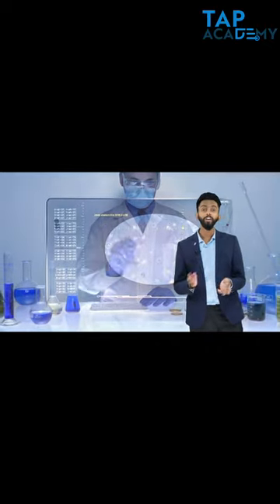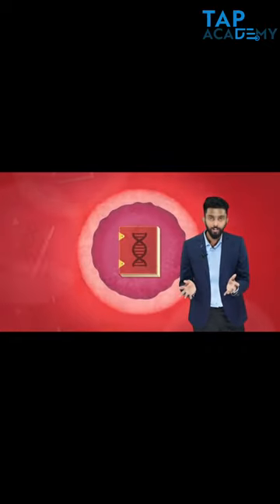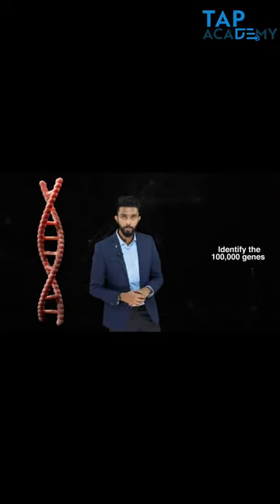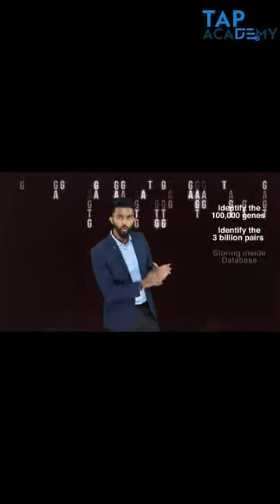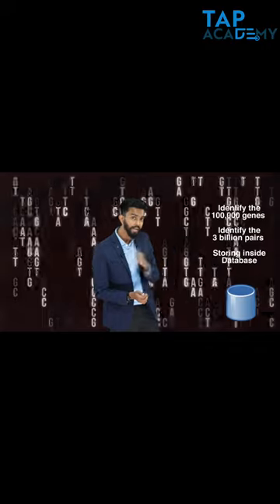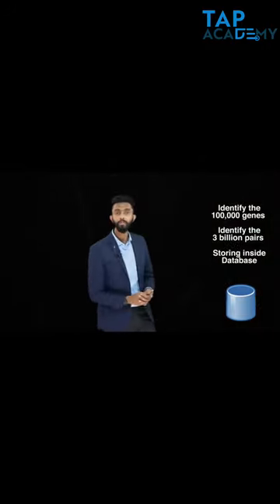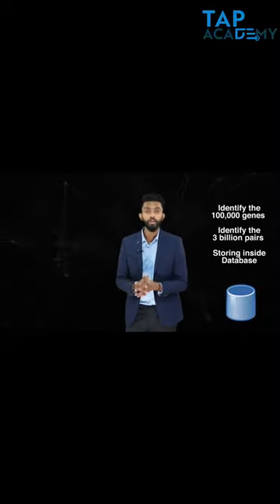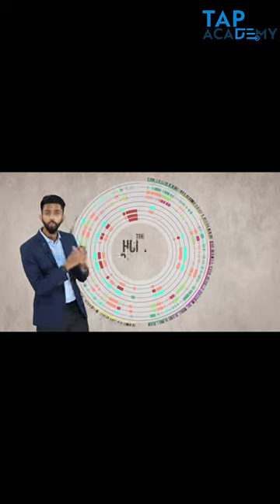Real Life Implementation of Algorithms | Human Genome Project